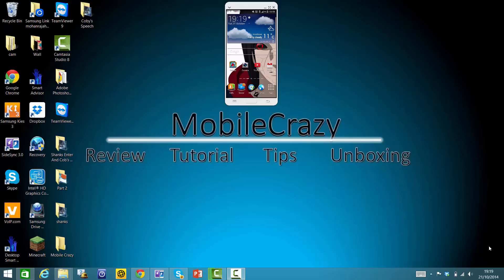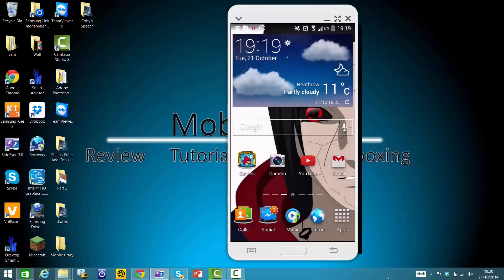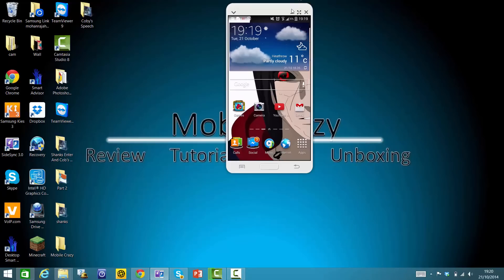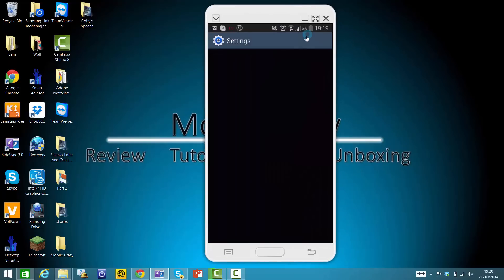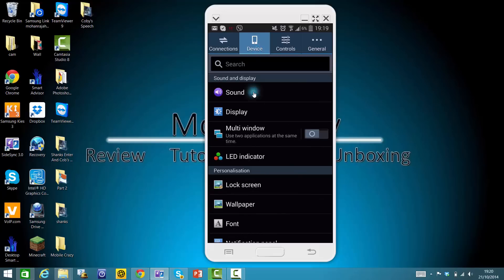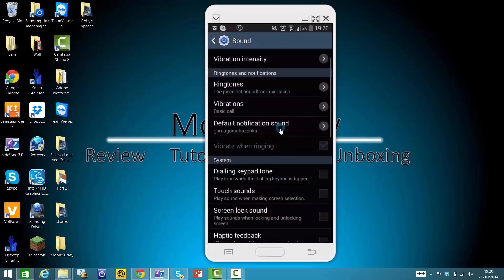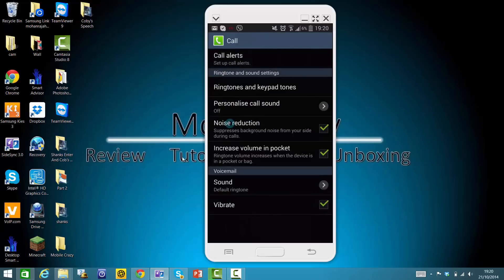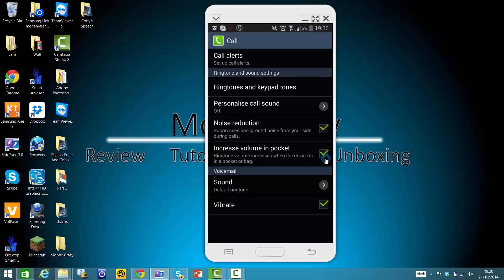How To Increase Volume For Incoming Call On Samsung Galaxy Devices